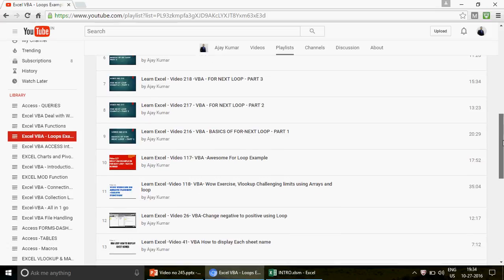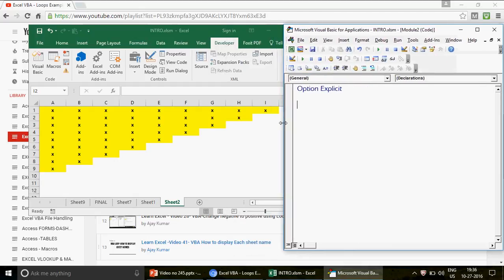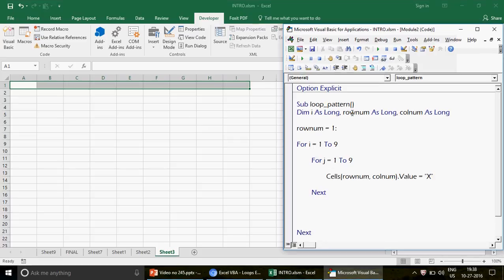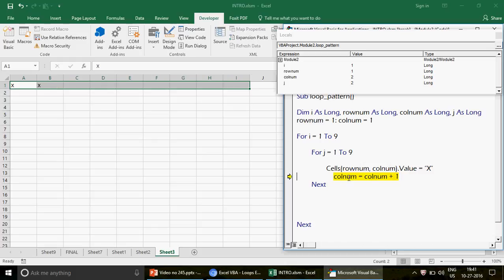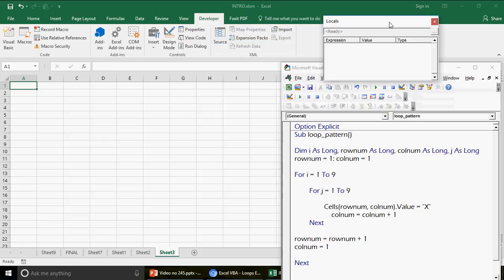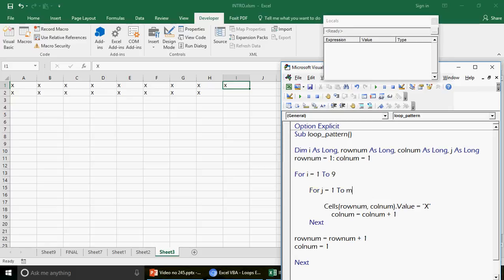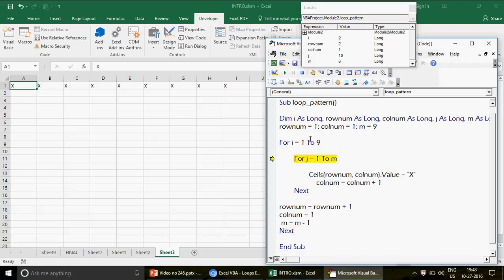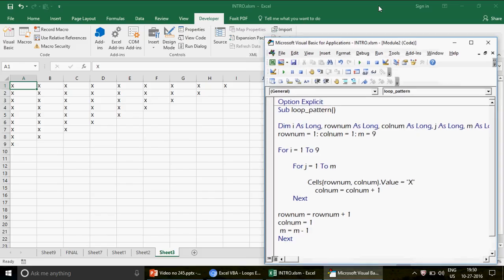Learn Excel - Video 251 - VBA Interview- Loop pattern Part2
Knowing the way to create a particular type of loop using sub loops in loop. Great to watch if you need understanding on how two loops can be worked